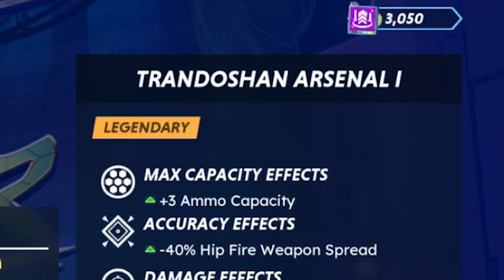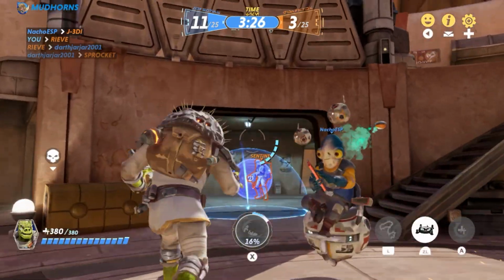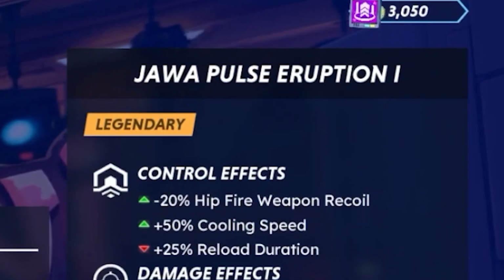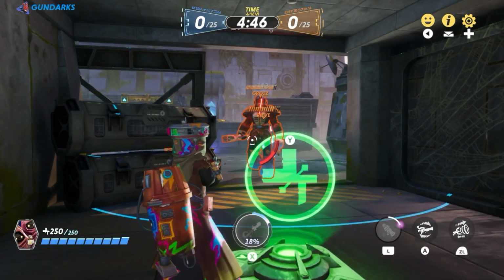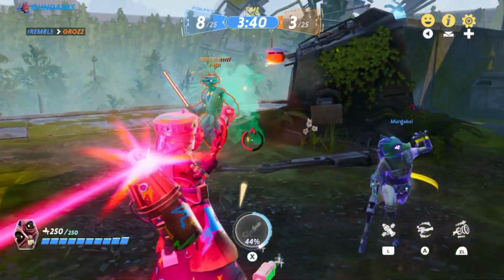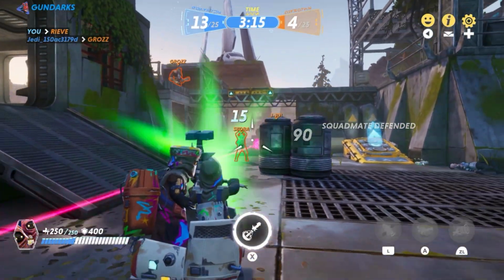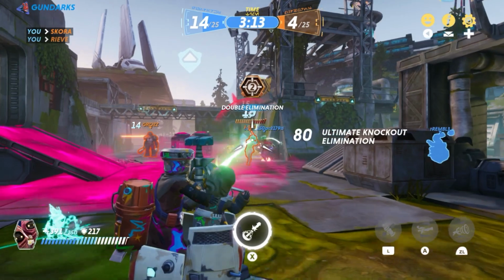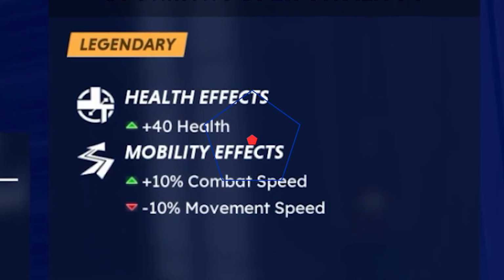Most Powerful Mods In Star Wars Hunters Season 5!